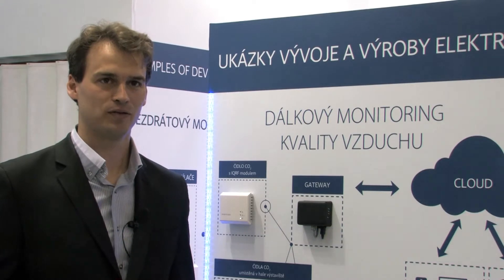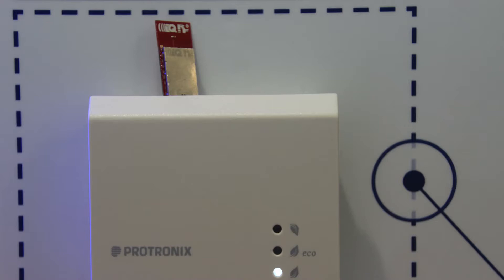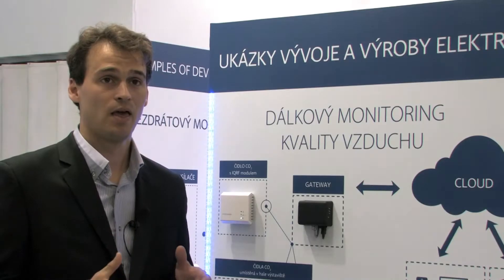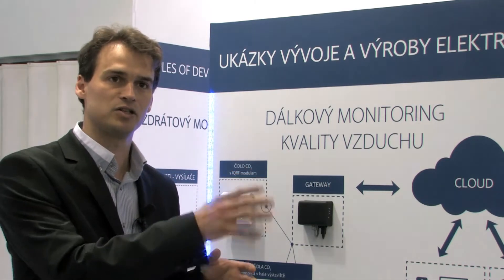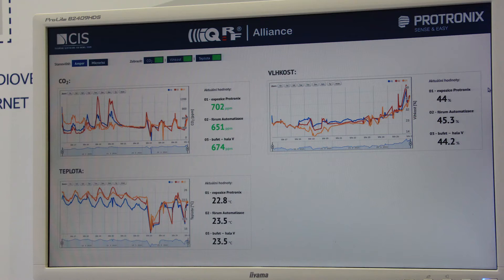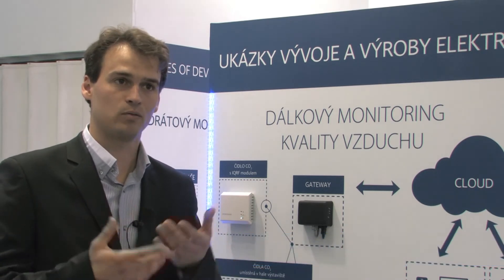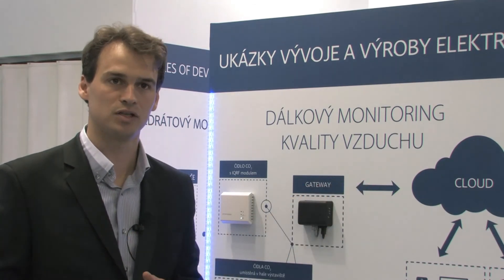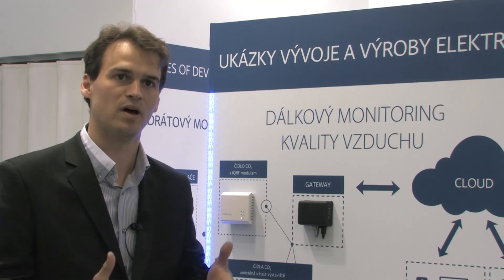Wireless CO2 sensor developed within 7 weeks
Simon Chudoba, CEO of the IQRF Alliance, presents a project of a wireless CO2 sensor development. The integration of an IQRF Data Controlled Transceiver in to the CO2 sensor and development of graphical visualisation on the IQRF Cloud took 7 weeks only. The IQRF Alliance helped Protronix with the IQRF integration and involved two more IQRF Alliance members into the project: MICRORISC with an ETH gateway and CIS providing the IQRF Cloud.